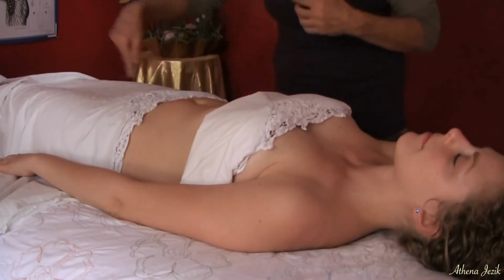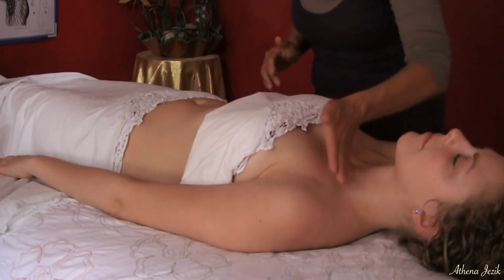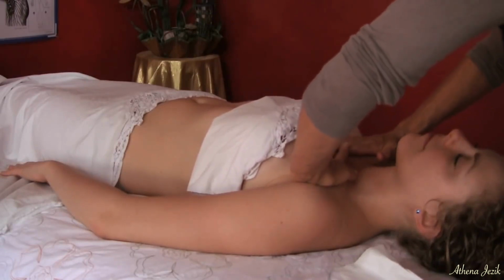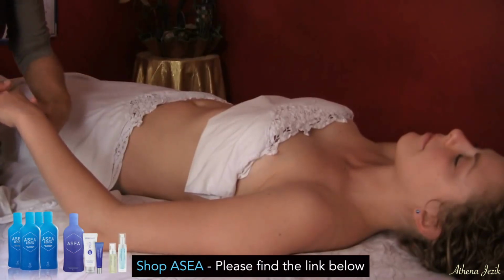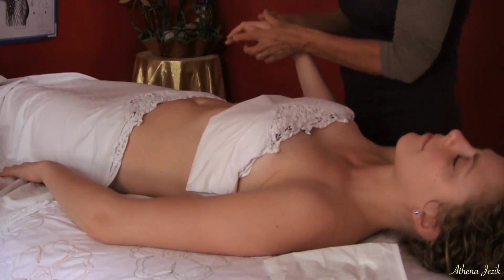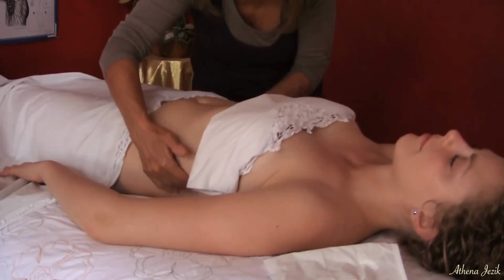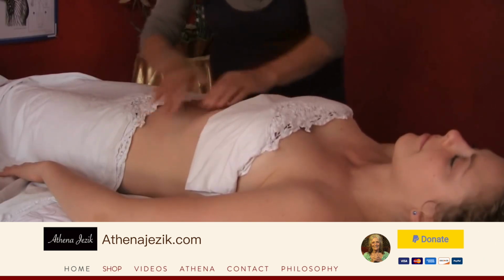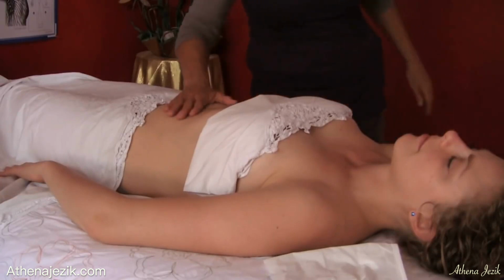Athena Jezik - Lymphatic Drainage Massage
Lymphatic Drainage Massage by Athena Jezik

HELP ATHENA KEEP MAKING CONTENT AND HELPING THE WORLD BY DONATING

- We thank you for your help.

And choose one for this --- Associate or Preferred (w/ monthly subscription) or Retail. .